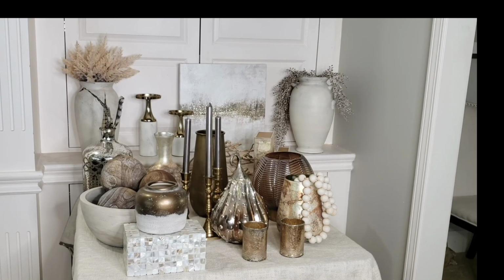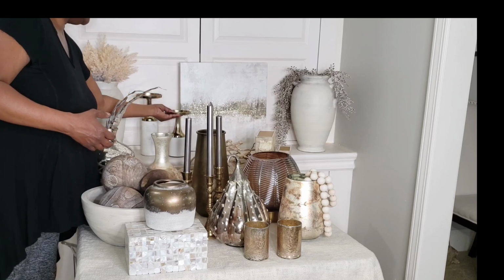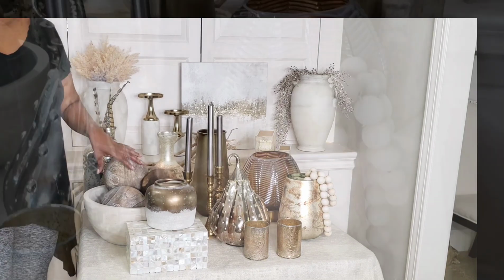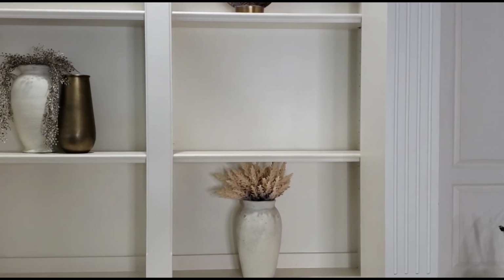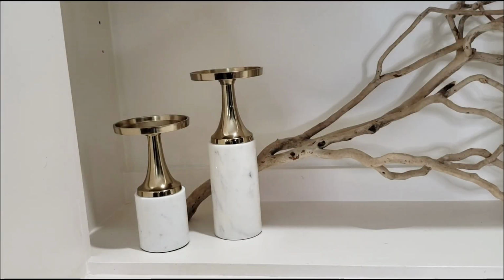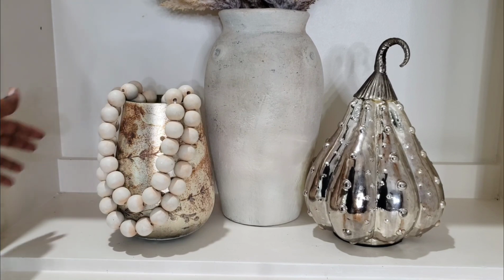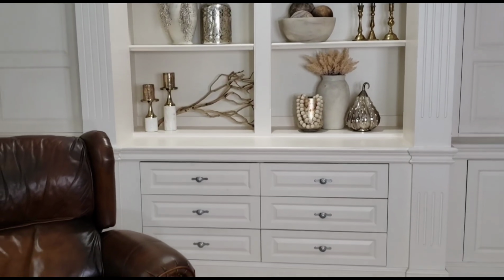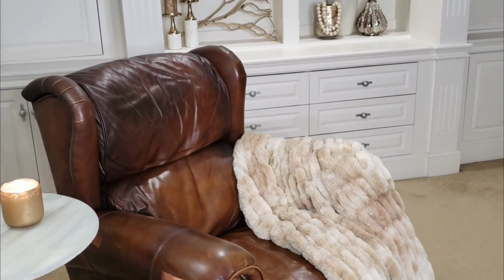2022 Decorate With Me | Shelf Styling | Simple & Elegant Fall Decorating Ideas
Fall decorating ideas
Hello  everyone!  Please join me as I share how I decorated my livingroom bookcase for the Fall season.